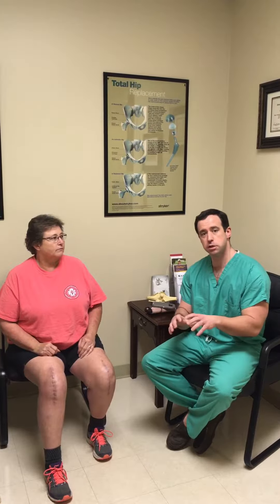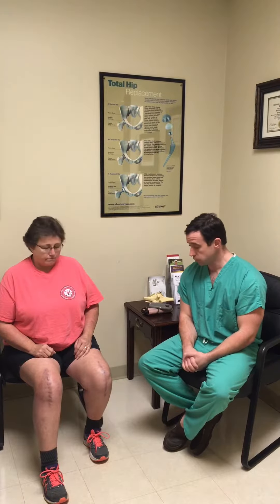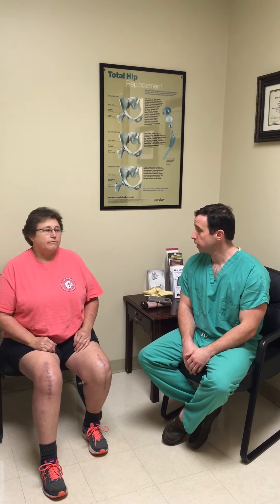Every patient is You-KNEEque !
Bilateral patient-specific Knee Replacements.